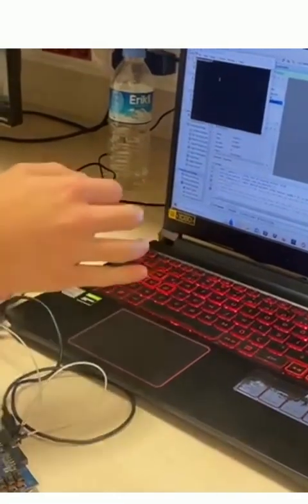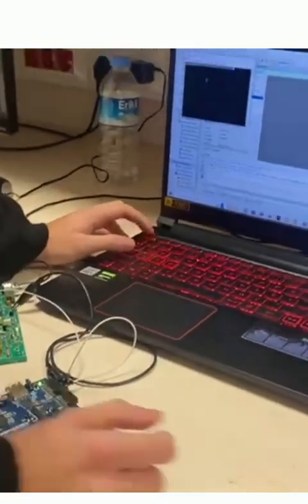Best Project Award - Bilkent EEE102 Term Project: Monophonic Keyboard Synthesizer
enjooooooy.